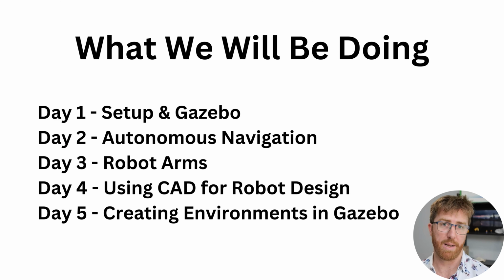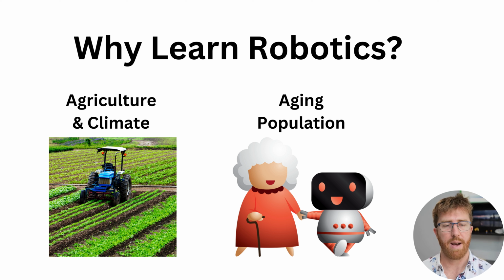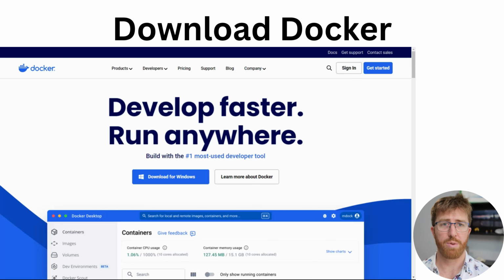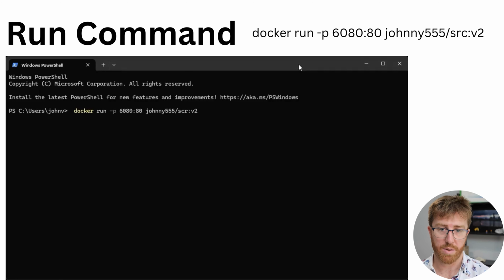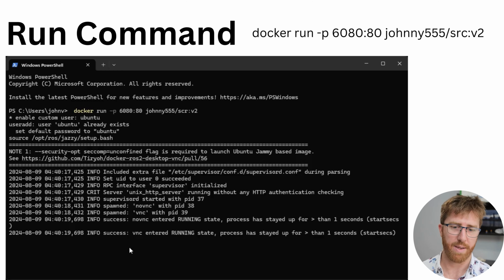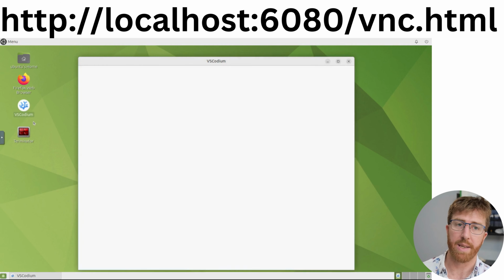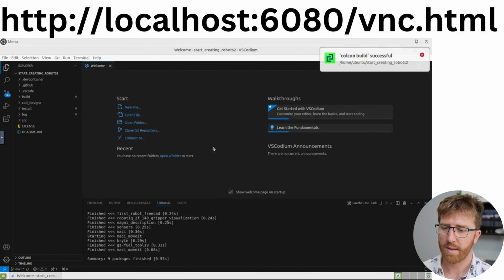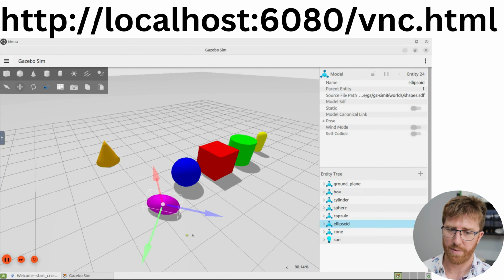Day 1 Start Creating Robots v3 Setup & Gazebo